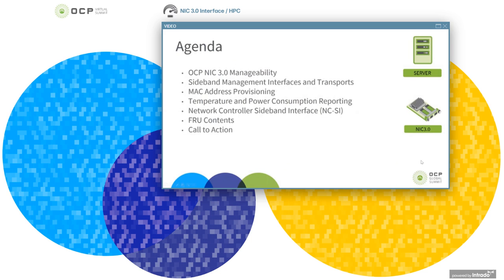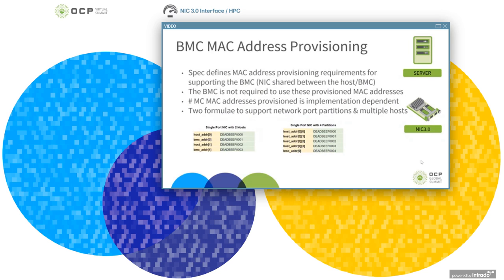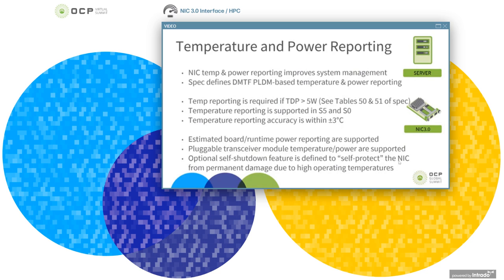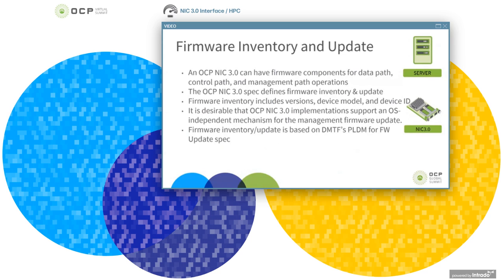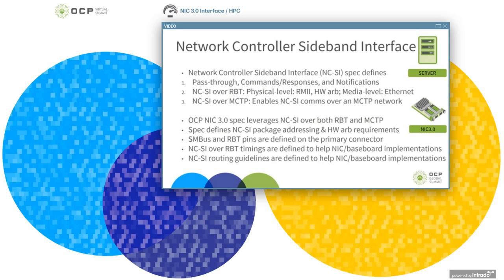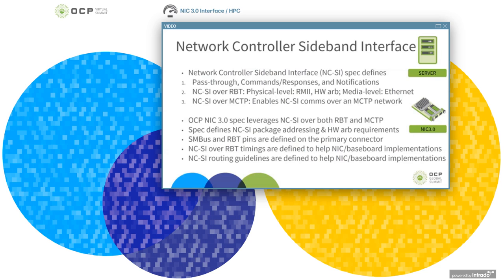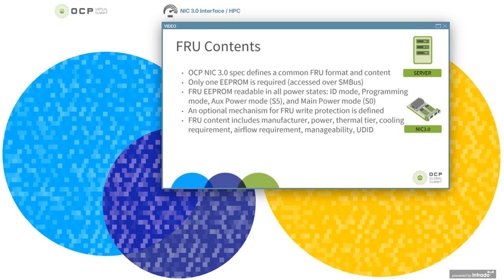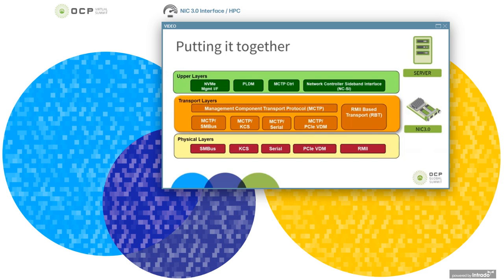OCP Virtual Summit 2020: OCP NIC 3 0 Manageability Features Overview